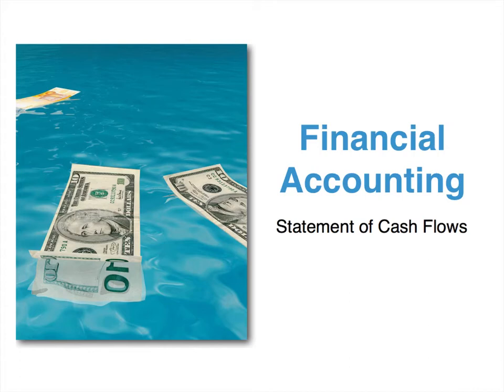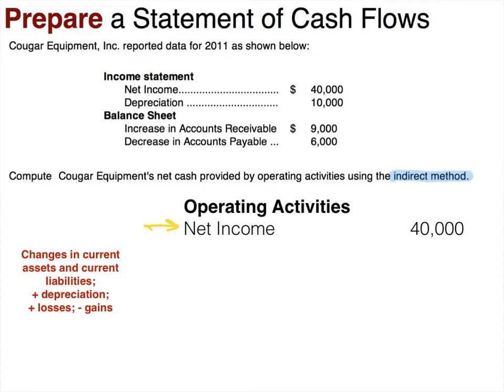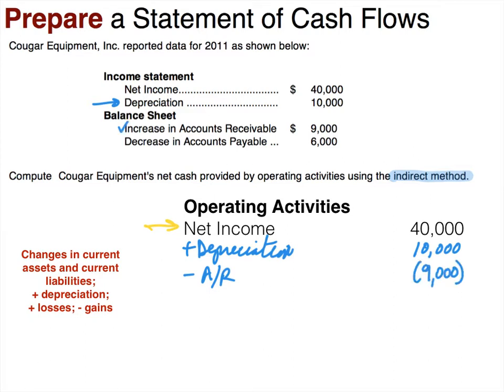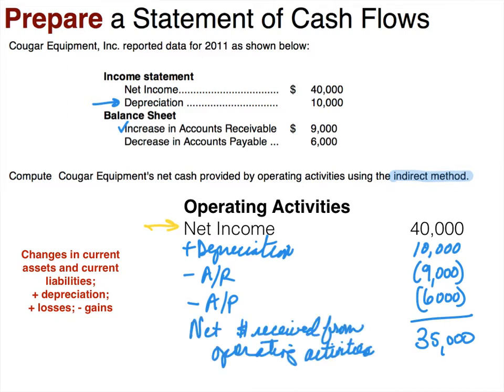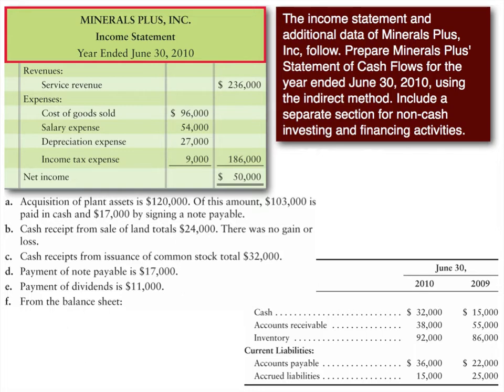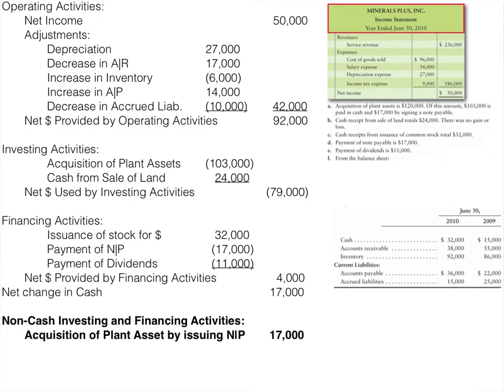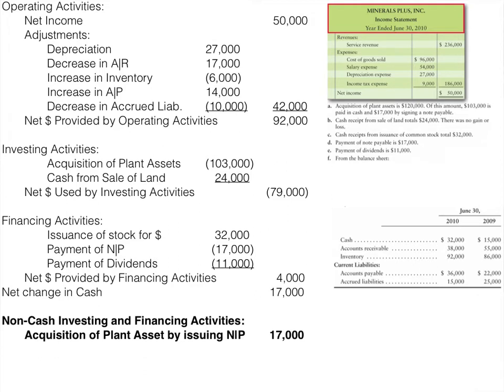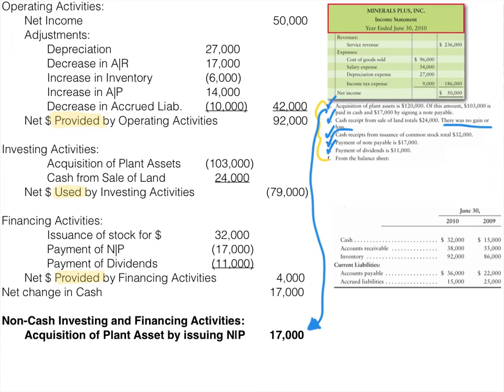Statement of Cash Flows - Operating Activities Section and Full Example w/Interpretation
In this financial accounting video, a simple example of the operating activities section of the statement of cash flows is demonstrated, using the indirect method. In addition, a full statement of cash flows is demonstrated as well as the interpretation of the results of a statement of cash flows.